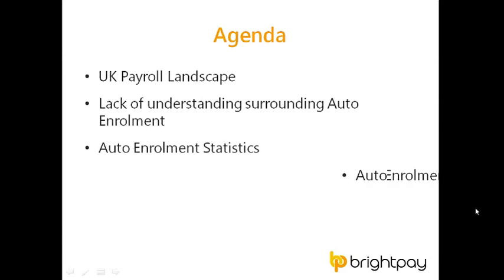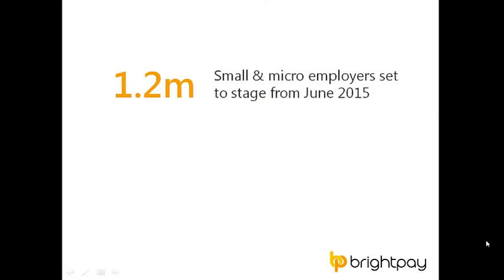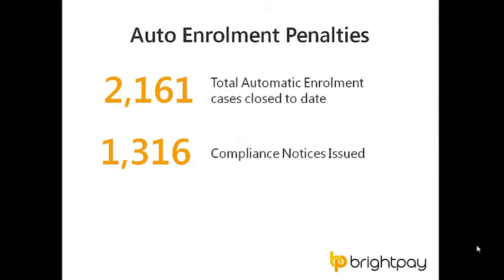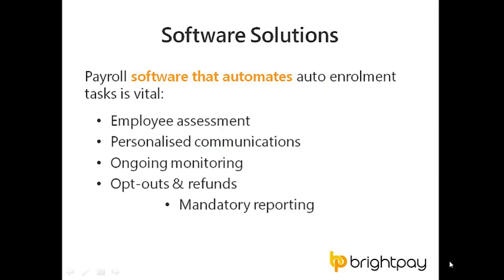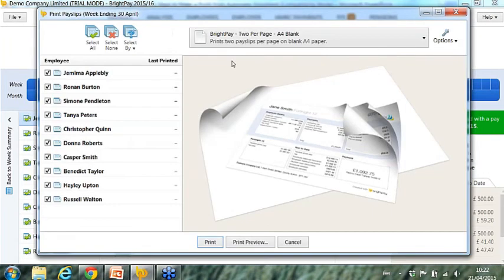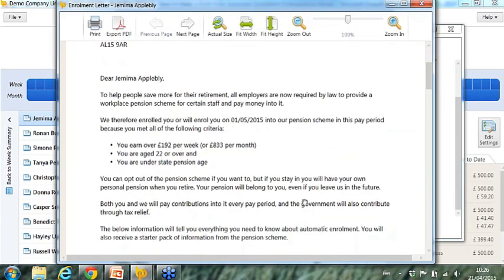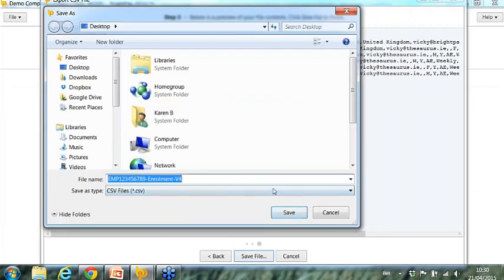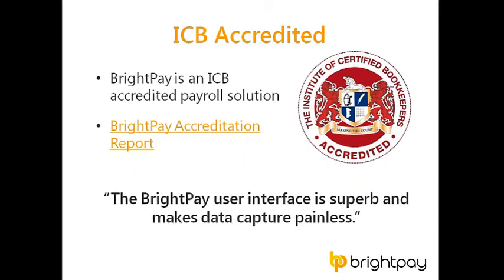ICB: 5 Steps to Make a Profit from Automatic Enrolment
- BrightPay Payroll and Auto Enrolment Software

As the number of employers that need to stage increases, the Pension Regulator also expects to see an increase in how often they need to enforce their statutory powers. Many employers will undoubtedly look to their bookkeeper for guidance. Discover five tactical steps to gain a significant, strategic advantage over your competitors. Learn how to make a profit from Auto Enrolment by providing a new service to your existing clients.

Agenda:

- UK Payroll Landscape
- Lack of understanding surrounding Auto Enrolment
- Small Employers & Auto Enrolment
- Auto Enrolment Penalties
- Profit from Auto Enrolment with BrightPay

If you would like a more in depth demo, please fill out this form